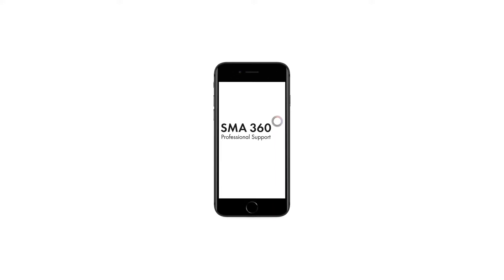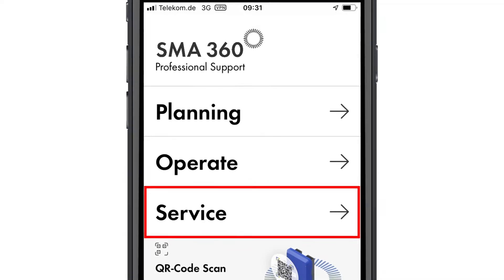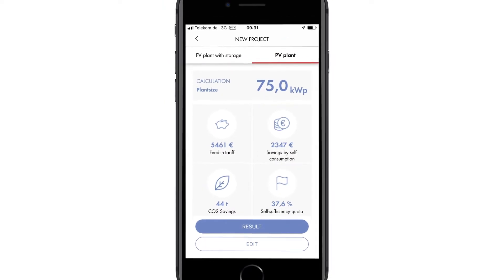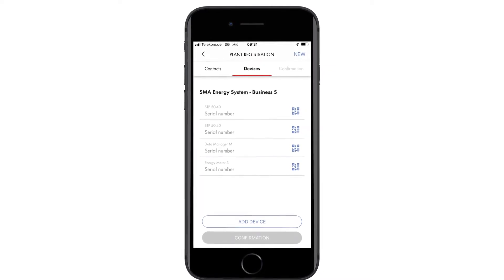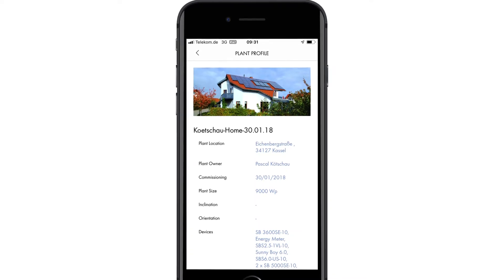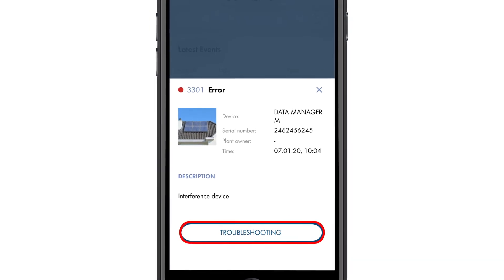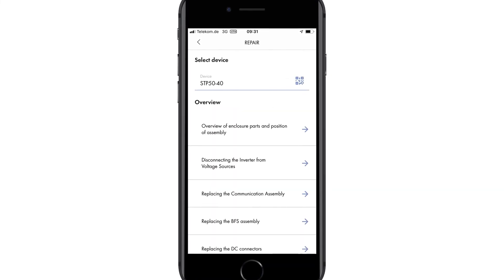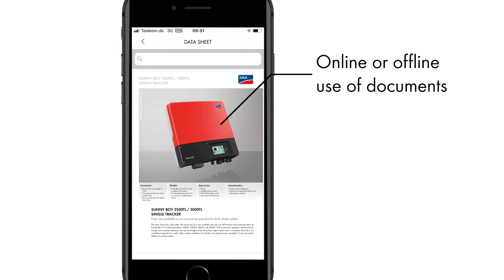SMA 360° app tutorial: Comprehensive service for PV solar power professionals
The new SMA 360° app is the digital universal tool for successful PV power professionals. The video shows PV power professionals how the SMA 360° app can support them in their daily work. It covers the three main areas of planning, operation and service in a clear and easy-to-understand way, explains the most important steps and shows how solar power professionals can benefit from the app:
With clearly structured project planning, the app provides the ideal basis for compelling sales discussions. Commissioning can be performed quickly and easily by scanning the QR code on the inverter. And when it comes to system monitoring, PV power professionals can keep a constant eye on their systems. In the area of service, the app provides a range of repair instructions allowing PV professionals to provide speedy system support on the customer’s premises.

As the world’s leading specialist for PV system technology, SMA offers a wide range of efficient PV inverters, integrated system solutions for PV systems of all power classes, intelligent energy management systems and battery storage solutions as well as complete solutions for PV diesel hybrid applications. Rounding off SMA’s portfolio are everything from digital energy services and a range of comprehensive services through to operation and maintenance services for PV power plants. SMA inverters with a total output of around 75 gigawatts have been installed in more than 190 countries worldwide.